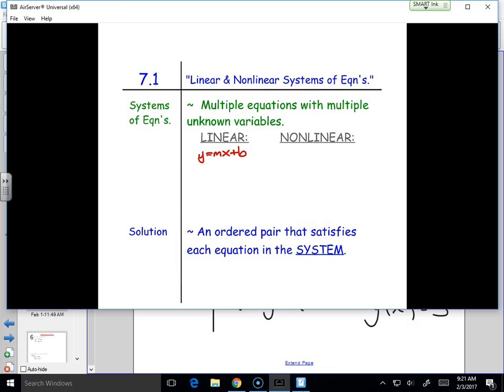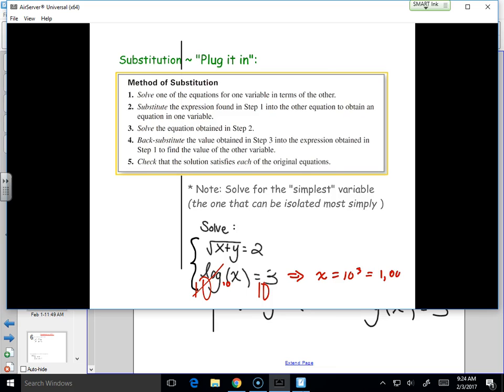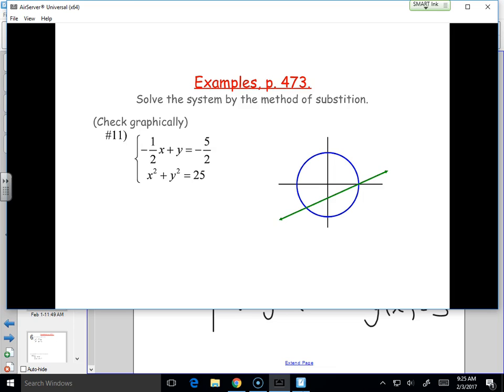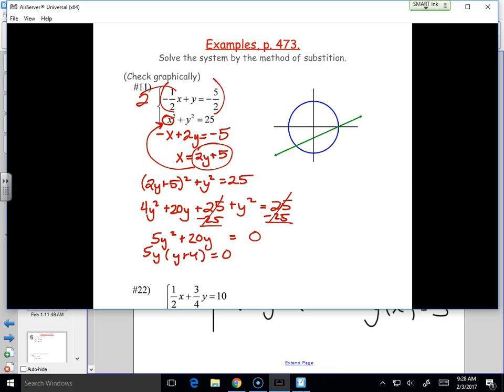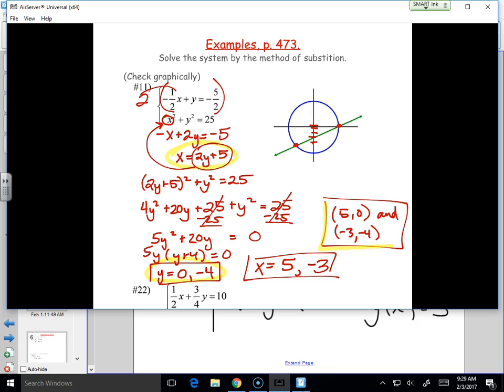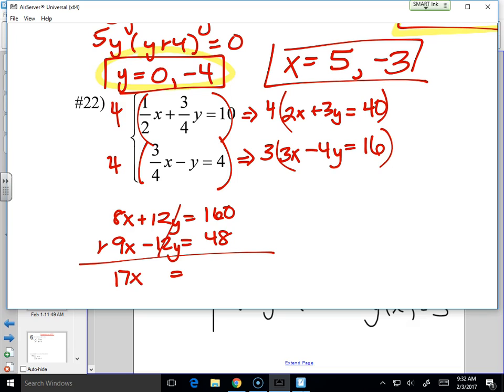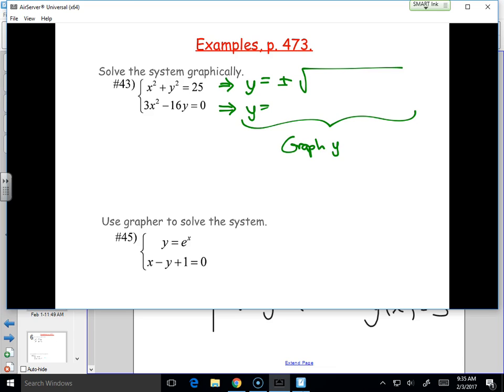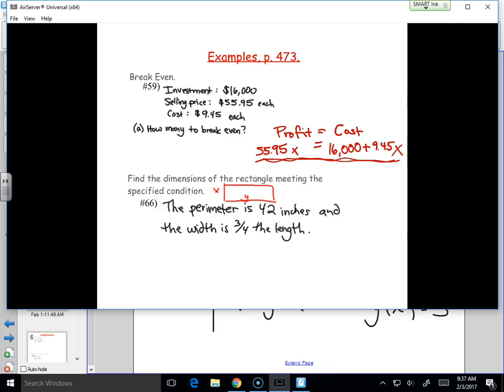HonorsPrecalc 02 03 17